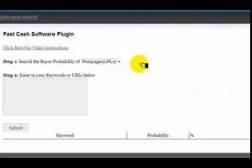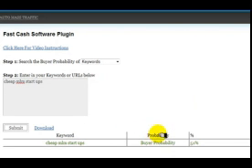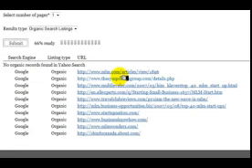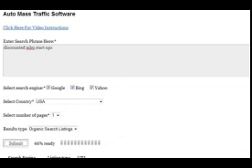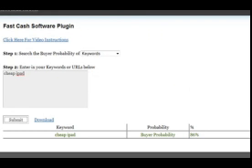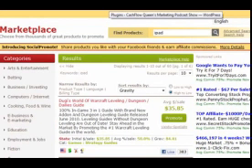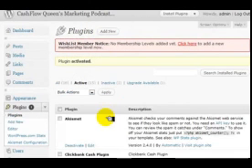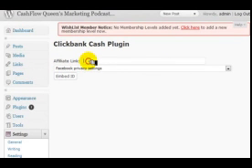Auto Mass Traffic